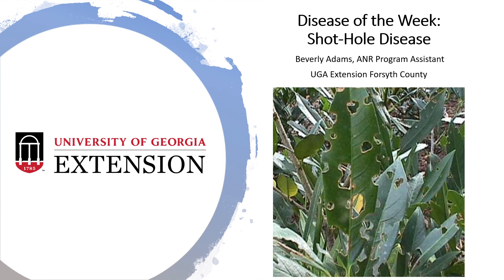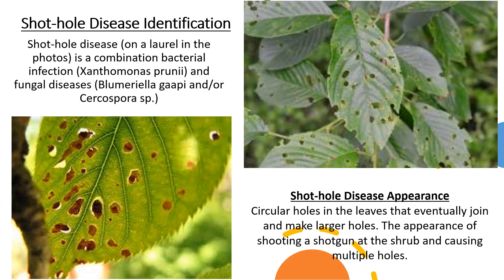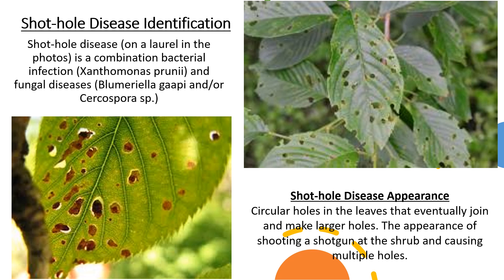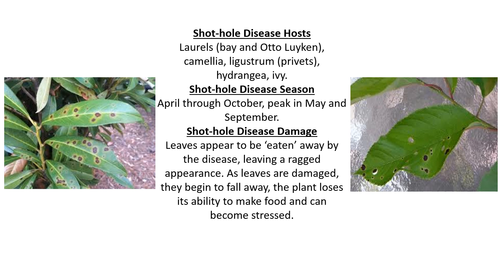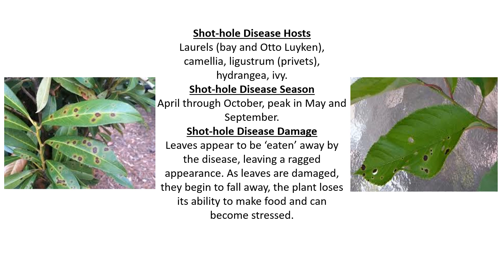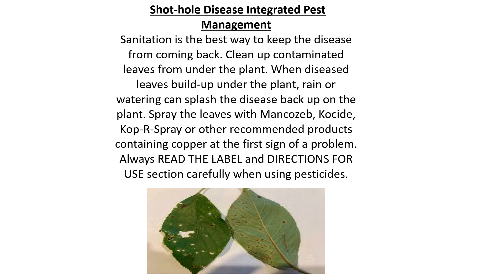Disease of the Week: Shot Hole Disease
Ever wonder what causes a bunch of small holes in the leaves of your shrubs? ANR Program Assistant Beverly Adams has the answer!